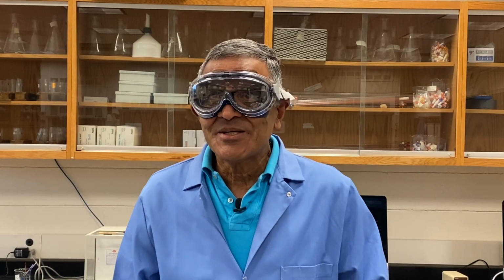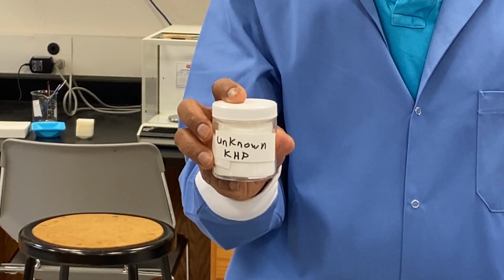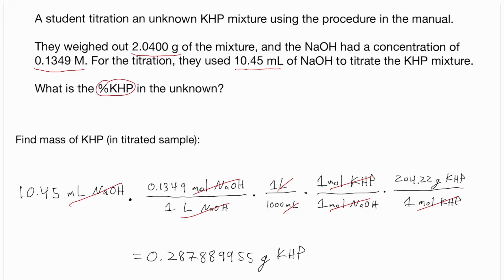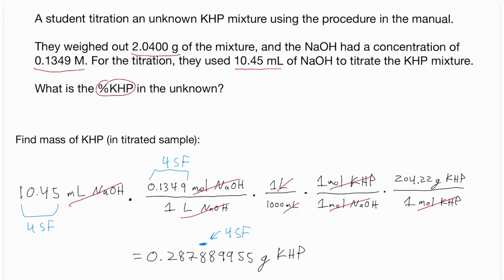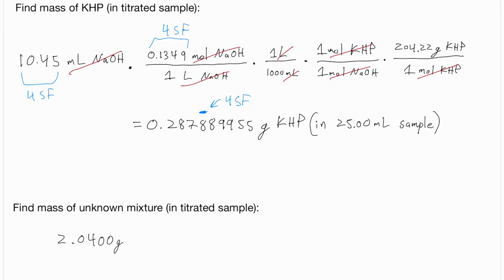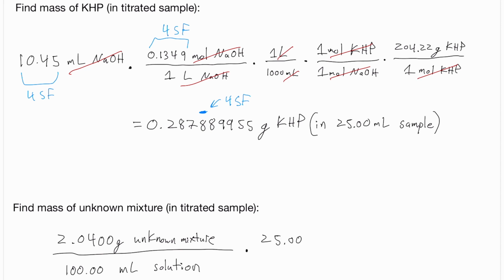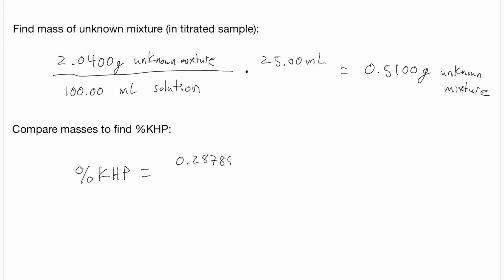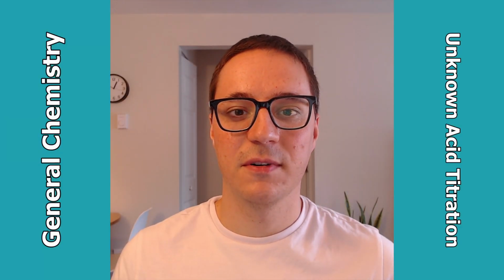4: Titration of an Unknown Acid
For Chemistry 103 at Connecticut College.

Chapters:
0:00 Experimental Setup
1:32 %KHP Calculation